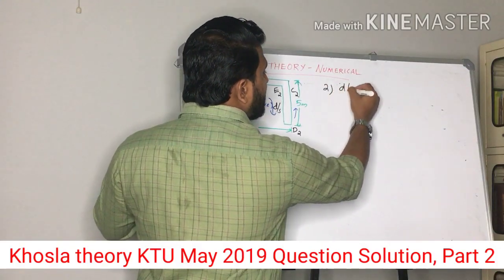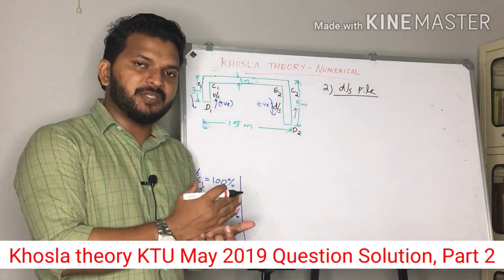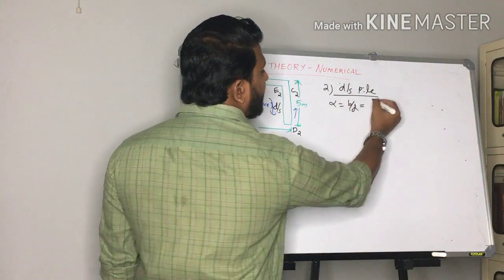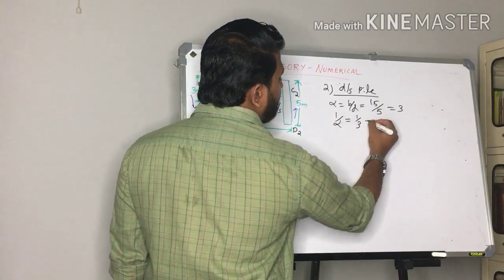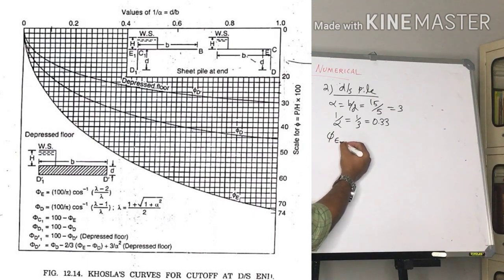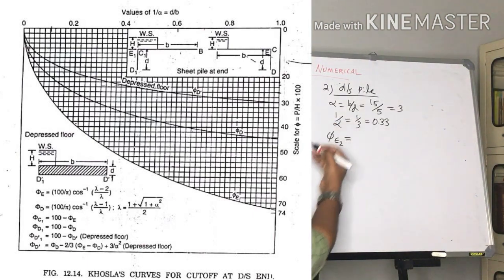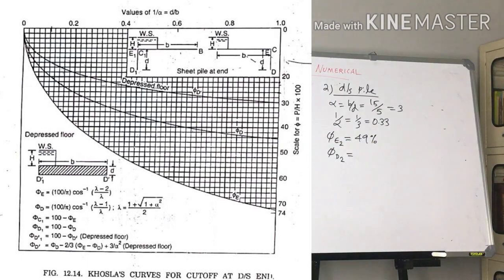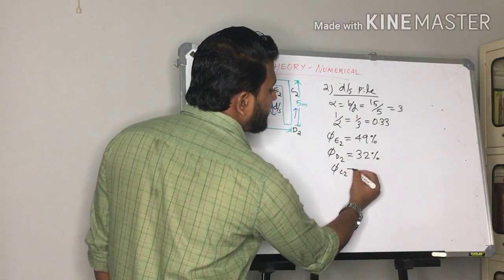Numerical on Khosla theory (KTU Question) in Malayalam - Part 2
Explaining how to solve numerical on Khosla theory Part 2. Question was asked in May 2019 KTU Examination.